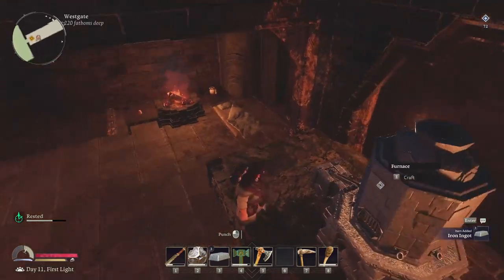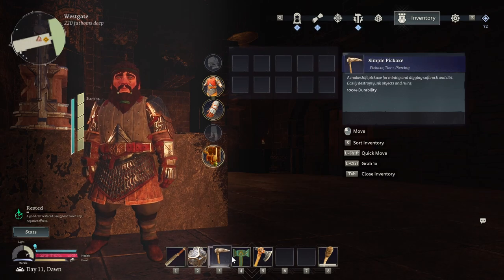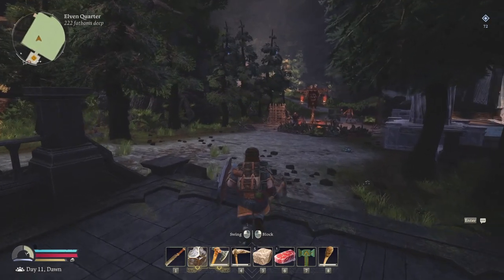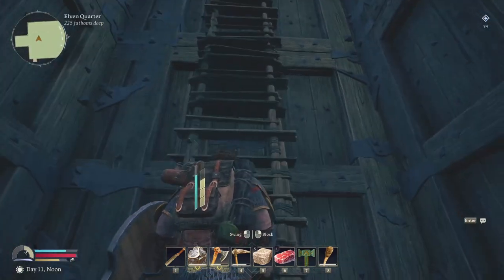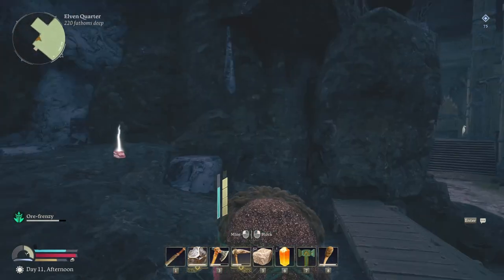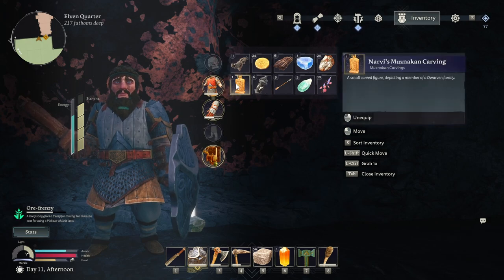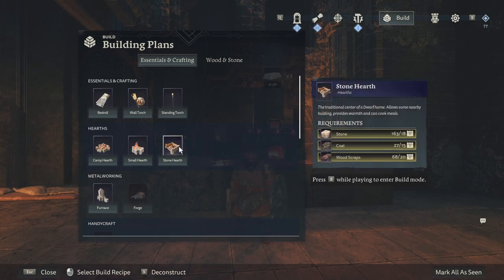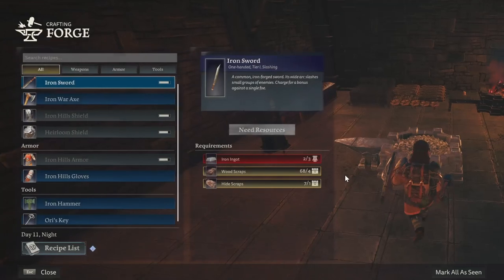Lord of the Rings - Return to Moria - Episode 9